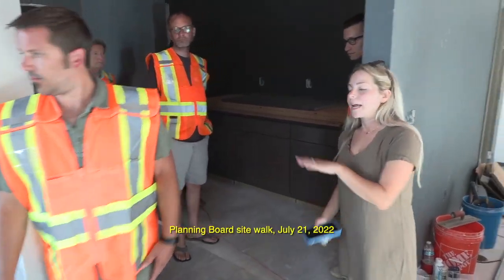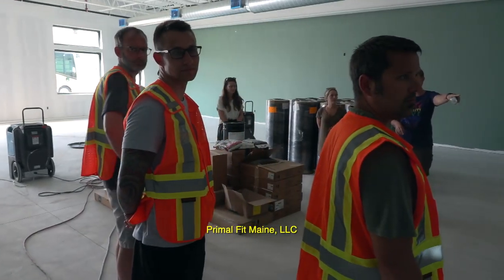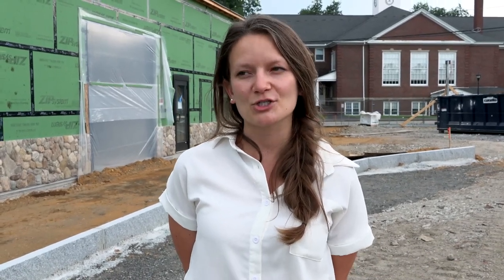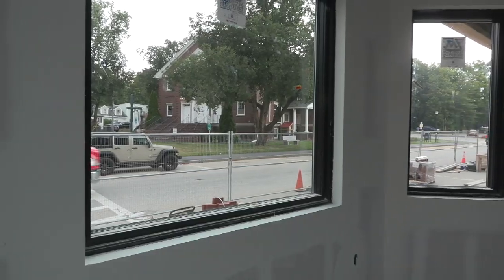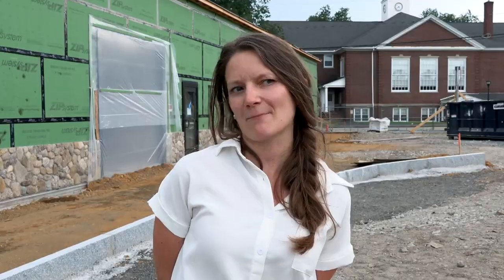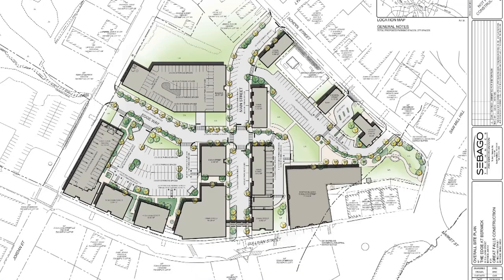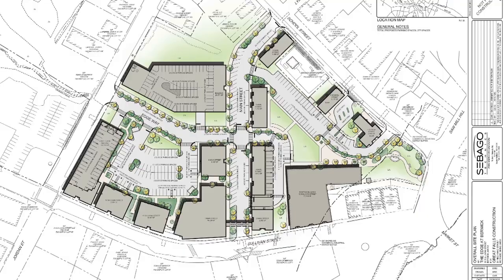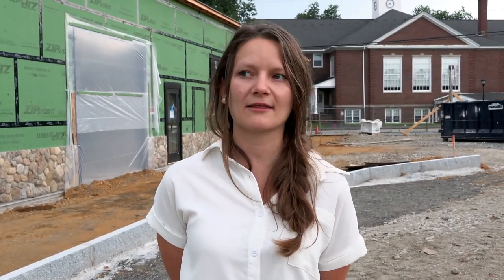The Edge Update 7/21/2022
Julie Curran from Great Falls Construction gives us a brief update on the progress at the Edge.  It appears they will have tenants moving into the new space sometime in August.